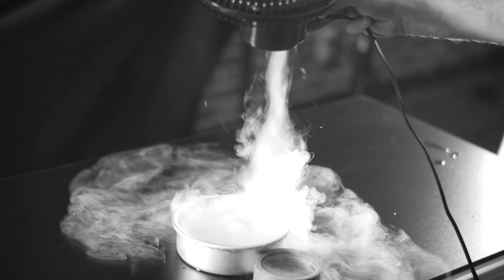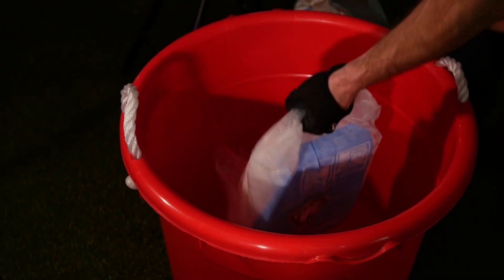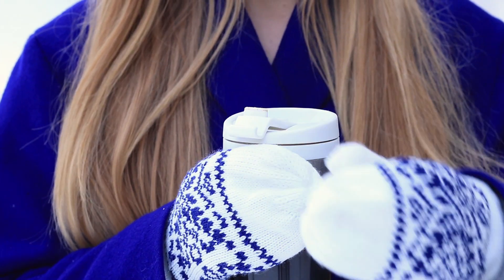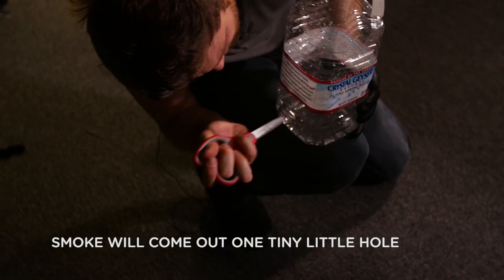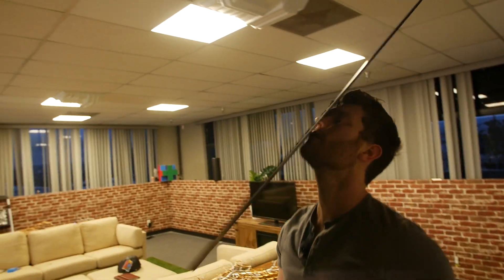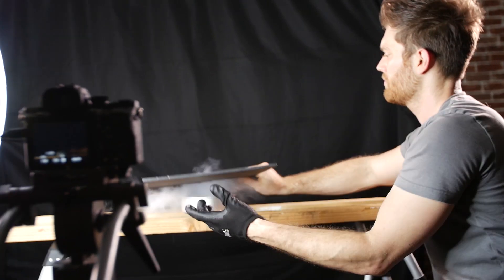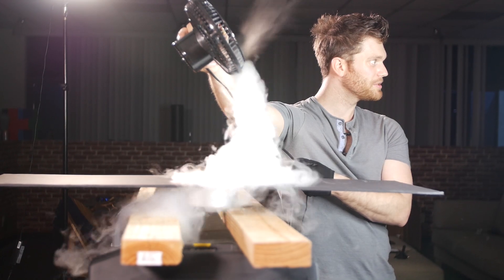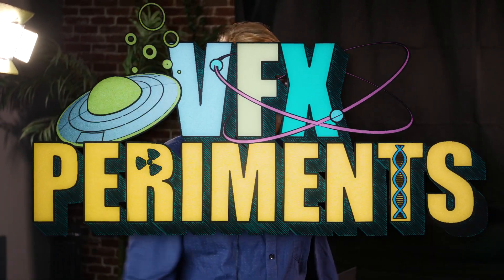How we Made a Mini-Tornado! (VFXperiments)